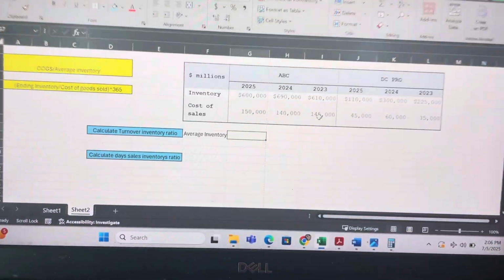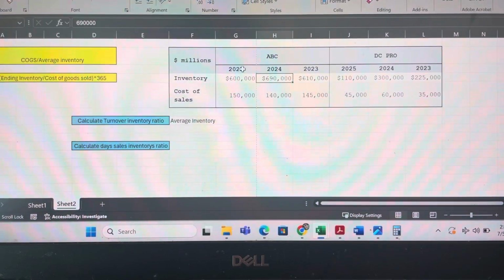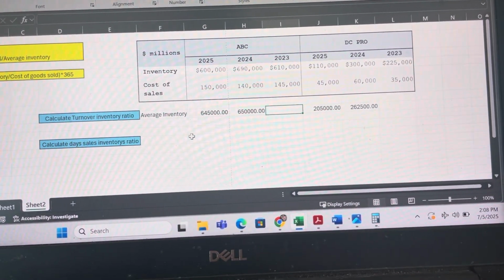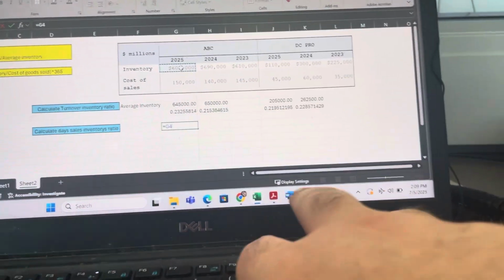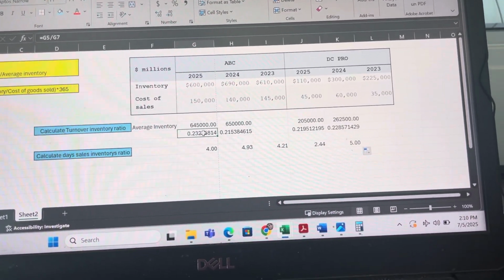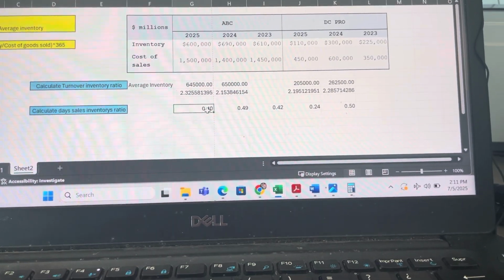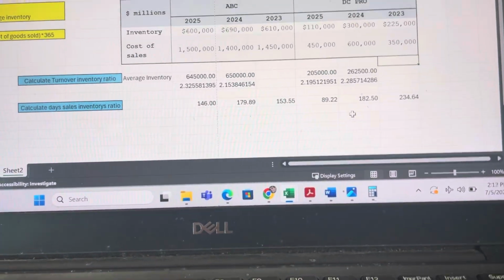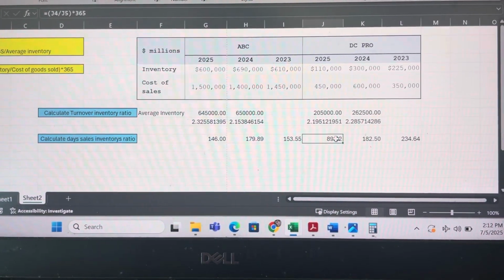Turnover ratio and days sales inventory ratio